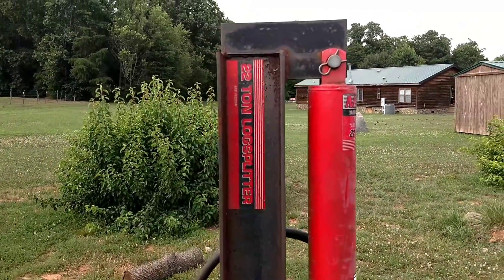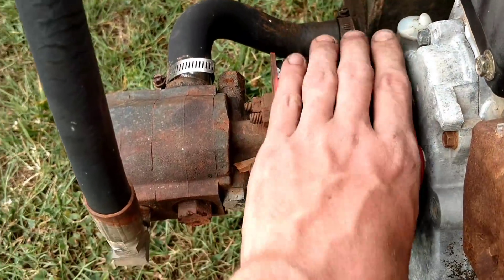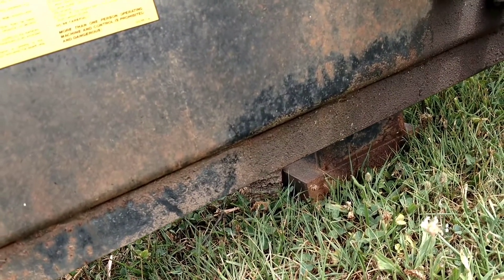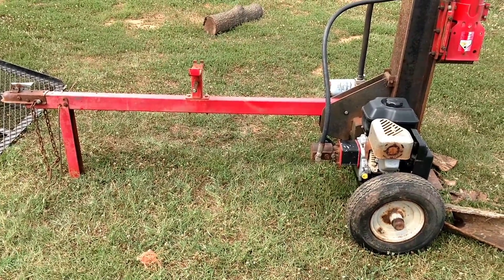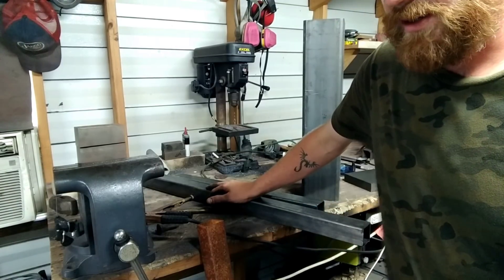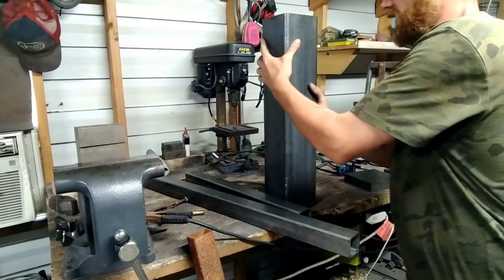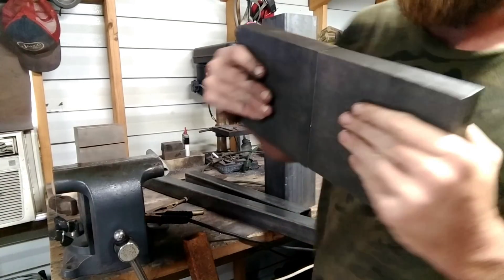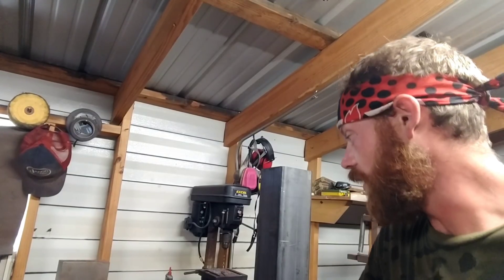Building a forge press: material overview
Well I took the plunge and bought everything I need to build my press the proper way. Going g to be leaning on Tim from Big Dog Forge for this one so hit the link to his video below to see how it's done right haha.

Big Dog Forge: